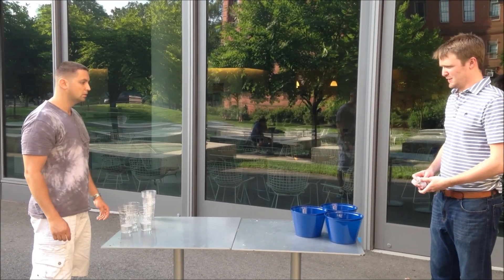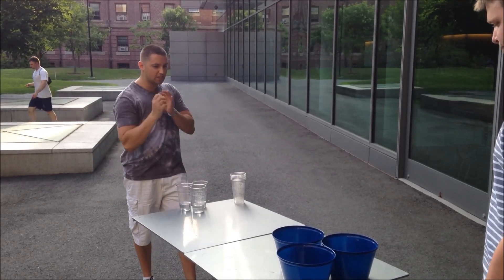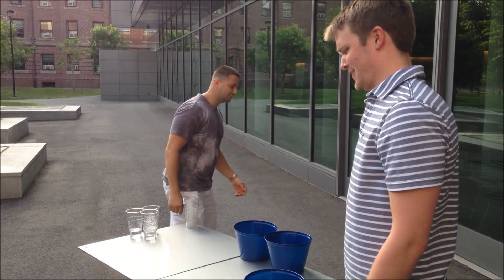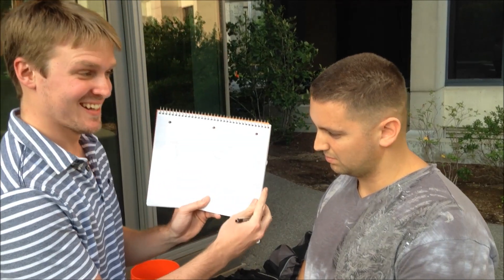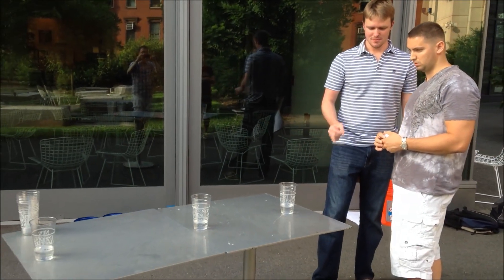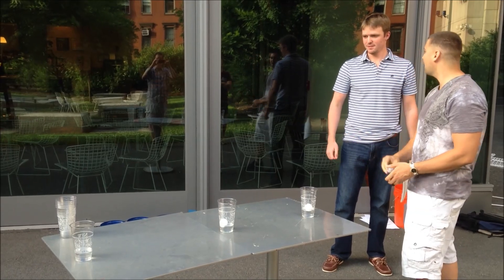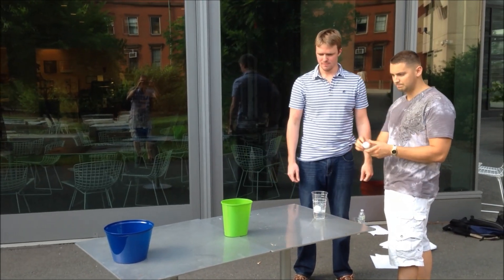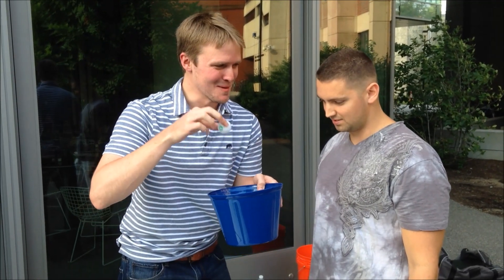Fitt's Law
Demonstration of Fitt's Law